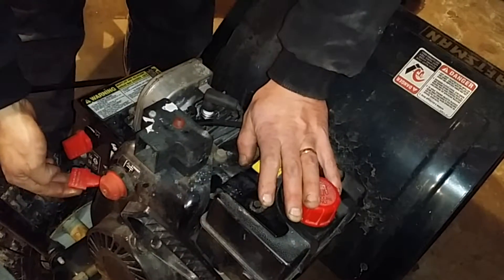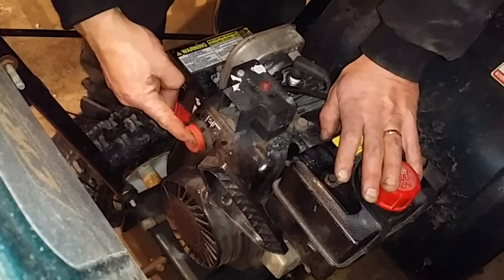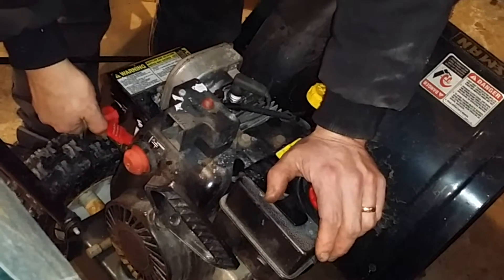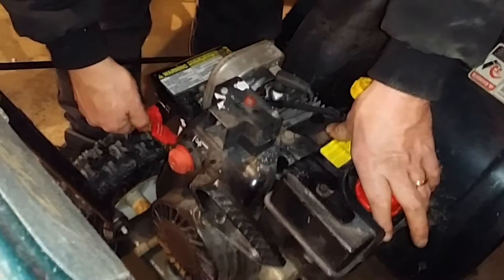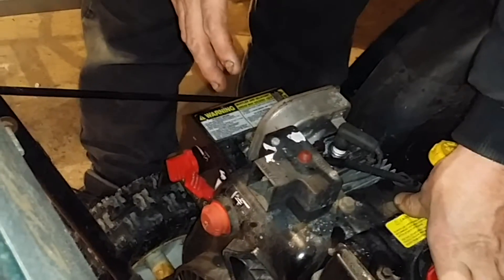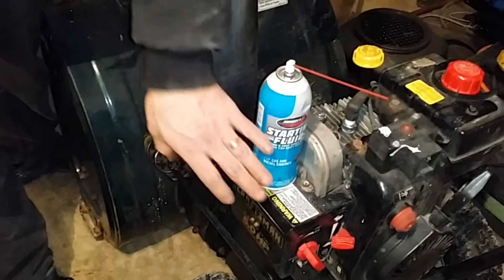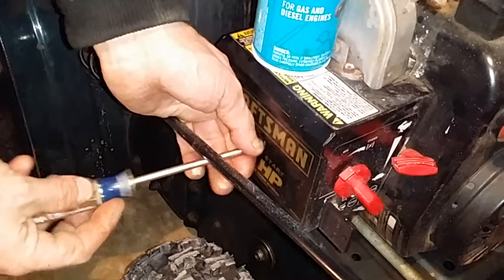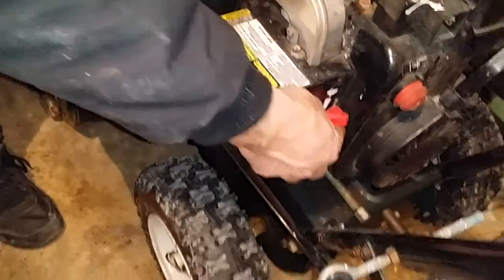start 2 stage video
How to start a 2 stage snow blower. Start up procedure for a 2 stage snow blower with a Tecumseh engine.